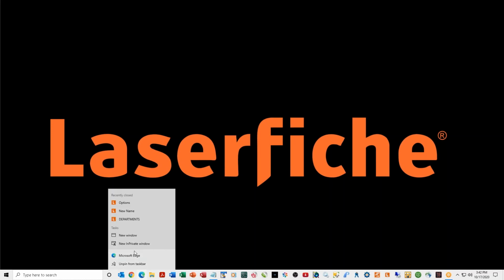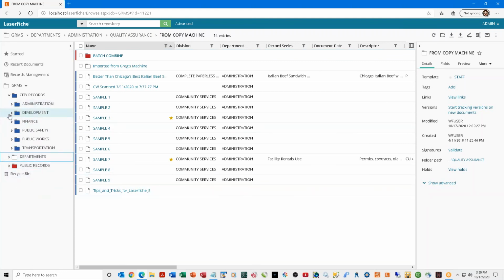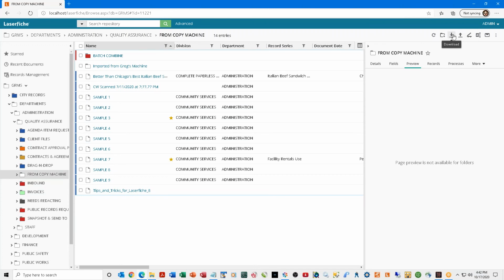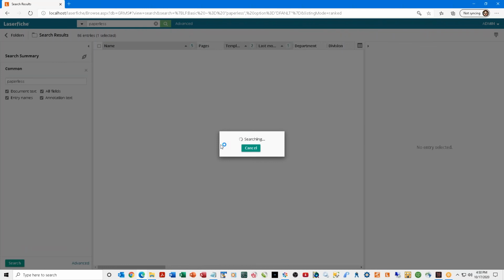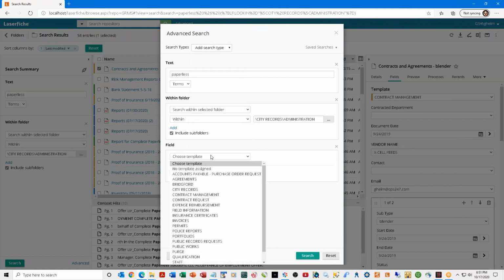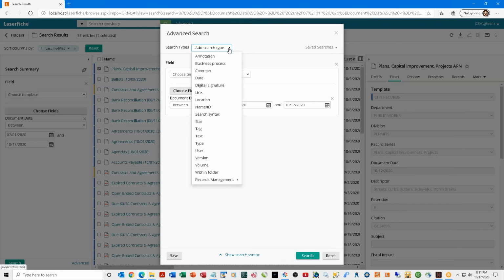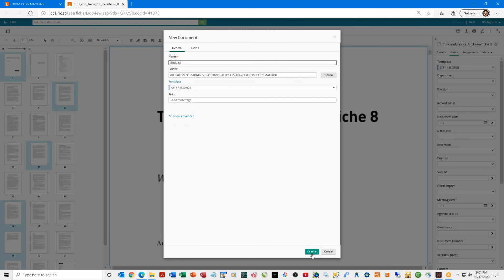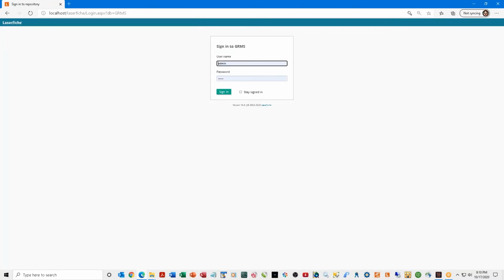Basic Training Thin Client PR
This video is one of a series of basic training videos for the Laserfiche Suite of products. It was made for the city of Paso Robles, Ca. but we needed to share it.

This tutorial will cover Web Access.

The Laserfiche Web Client

The Laserfiche web client is a web application used to access your repository. Using the Laserfiche web client, you can you can add documents to your repository, open and view them, make changes, add metadata and annotations, and perform many other tasks. Because the repository is centralized, it doesn't matter what computer you use to access your repository. Since the Laserfiche web client is accessed through a web browser, you can log in to your repository from anywhere and still view and work with the same repository contents.

Note: the Laserfiche web client is the web counterpart to the desktop Laserfiche Client. The same tasks, options and content are available in both products.

The Laserfiche web client has a number of supporting components that allow you to perform additional tasks, such as Laserfiche Scanning and Office Integration.

The Laserfiche web client must be centrally installed before you can access it.  If you are not sure where your the Laserfiche web client implementation is installed, contact your administrator.